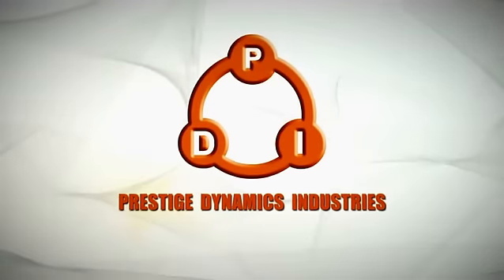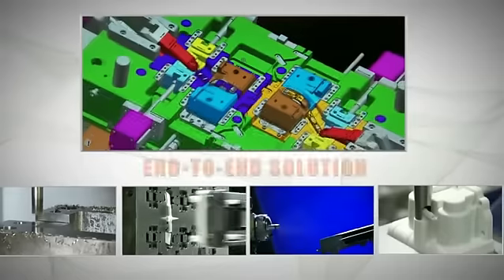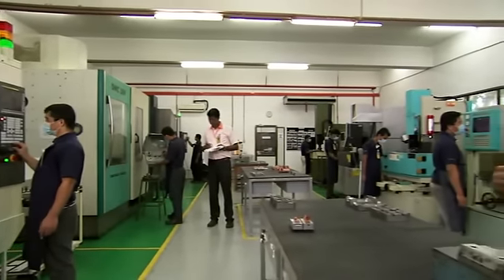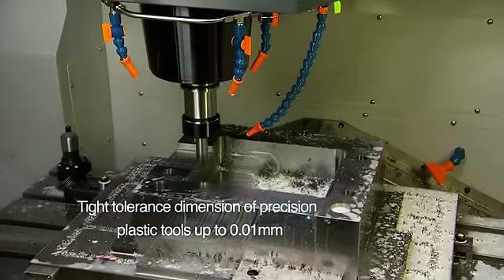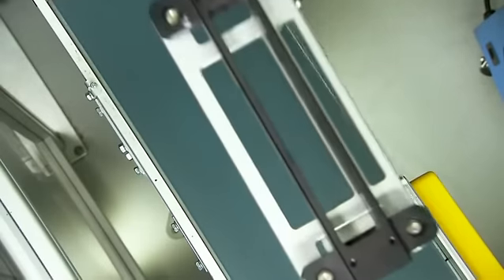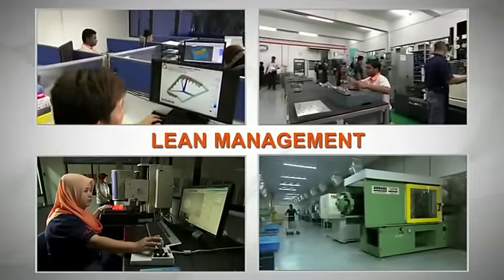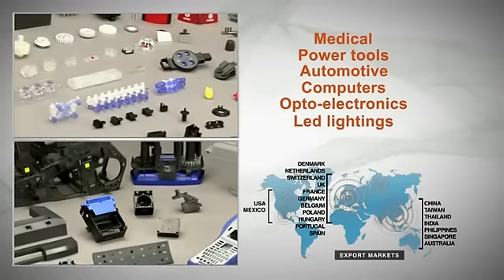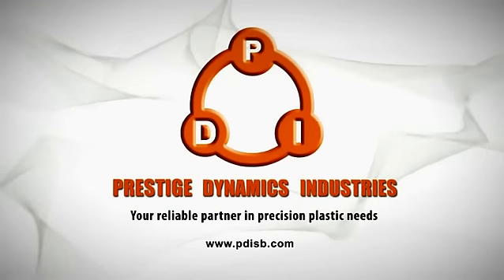Prestige Dynamics Industries Sdn Bhd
Welcome to Prestige Dynamics Industries

Prestige Dynamics Industries Sdn Bhd (PDI) has started its operations in May 1990 and aspires to be one of the leading one stop centres for plastic injection moulding industry. We specialize in precision mould making, custom injection moulding and secondary processes. All manufacturing takes place in our fully integrated 10,000 square meters manufacturing plant, located in Penang, Malaysia. The company consists of approximately 350 employees.

Being an ISO/TS 16949 certified company; PDI has gained global recognition as an established and reputable supplier which supplies quality products with the most stringent requirement of the automotive industries. For over 23 years, our existing customers have strongly recommended PDI as the preferred supplier with excellent performance in quality, delivery and services; allowing PDI to enjoy rapid growth in its new customer base. Influx of sales from the new customers had required us to continuously expand our capacity to cater to new demand.

Our Vision
To be an internationally recognized one stop service centre for all your precision plastics needs.

Our Mission
We are committed to providing the optimal plastic solutions services through our dedicated professional workforce and continual improvement in quality.